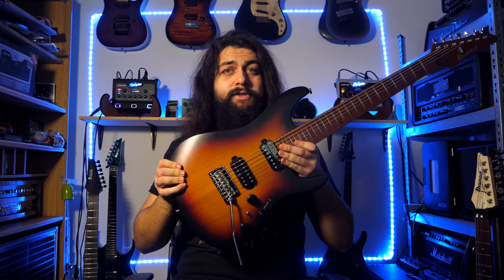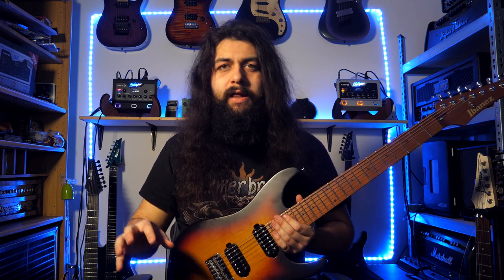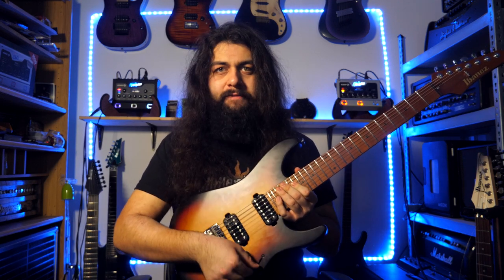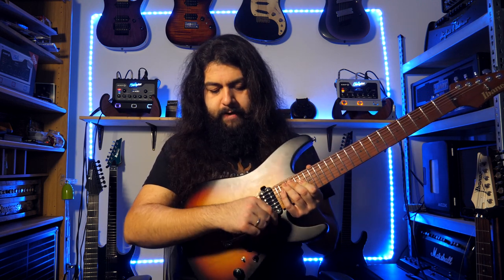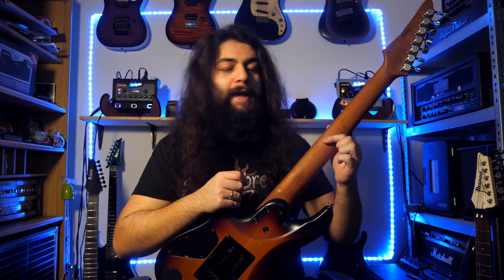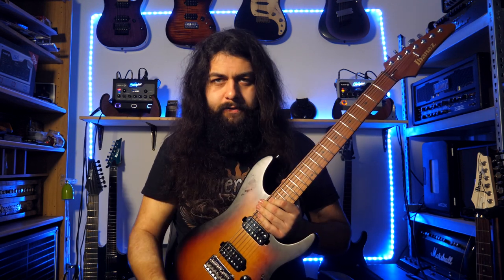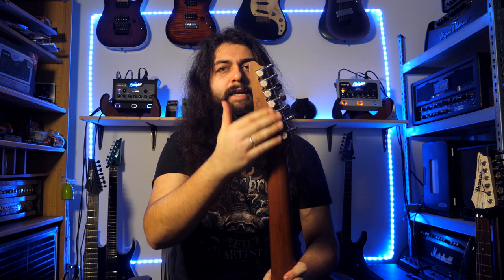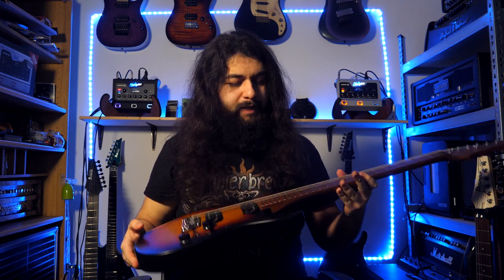Ibanez AZ goes 7 string!?! | AZ24027-TFF Playthrough and Review